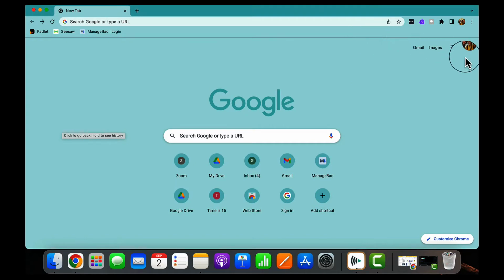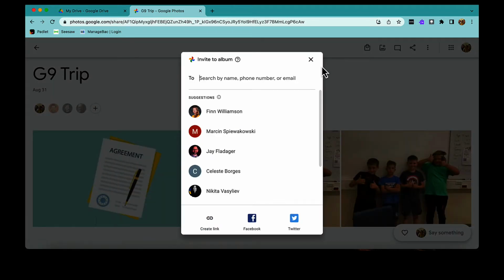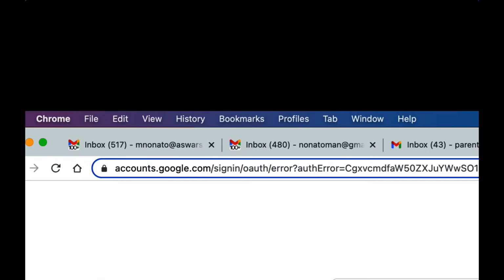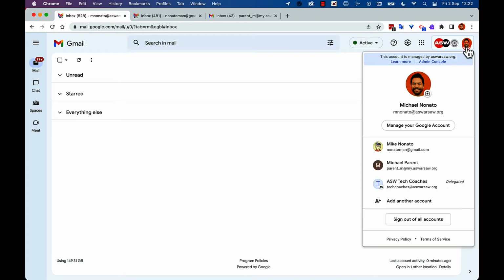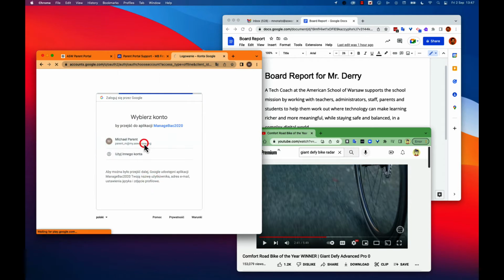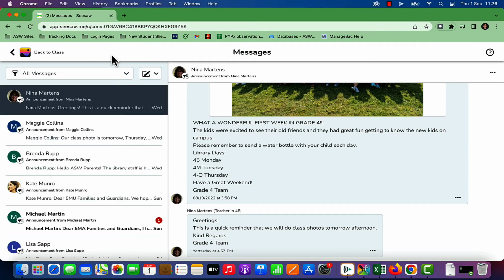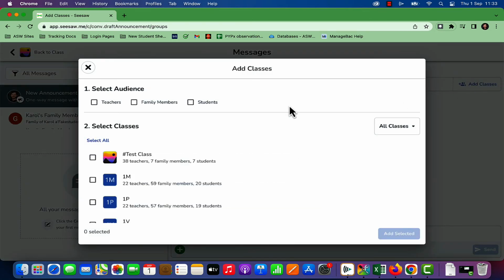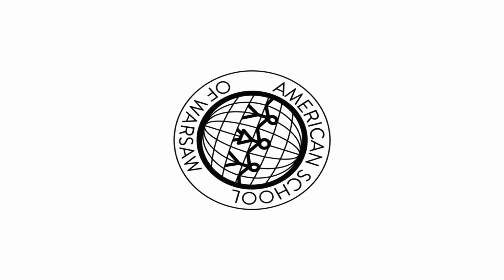Tech IT Out! 40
Tech it out is back with the first episode of the new school year. Whoop whoop!

Reyna's going to show you how to organize and share photos & videos using Google Photos (0:23),
Mike's will show you why & how you should set up Chrome Profiles to keep all your Google accounts in order (2:28), and
Greg is introducing you to the new messaging feature in Seesaw (5:49).